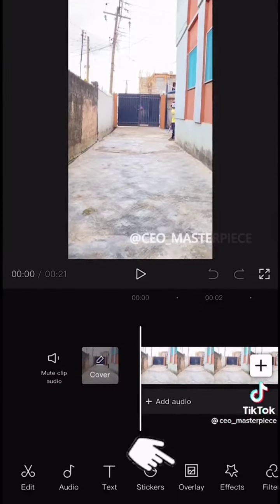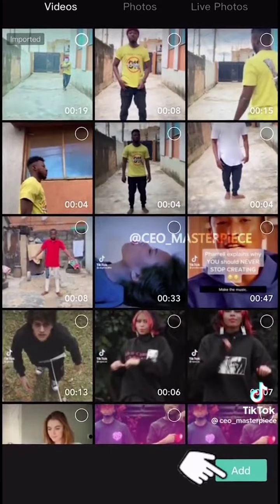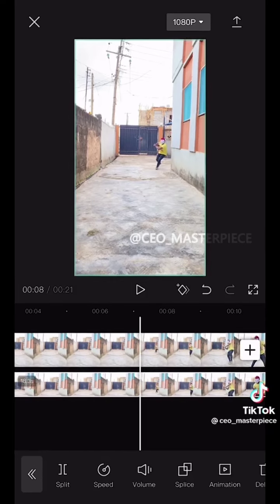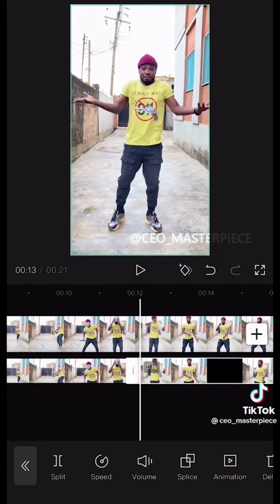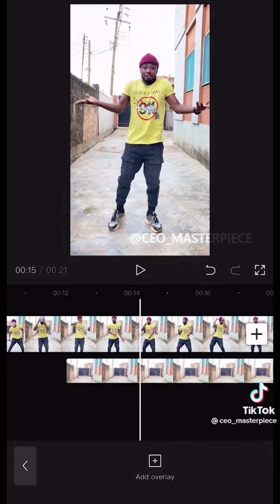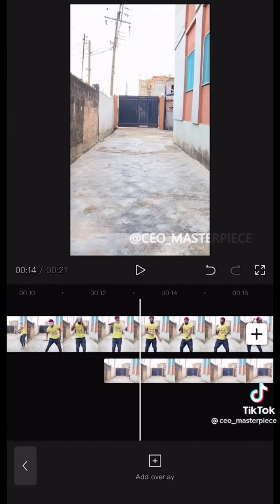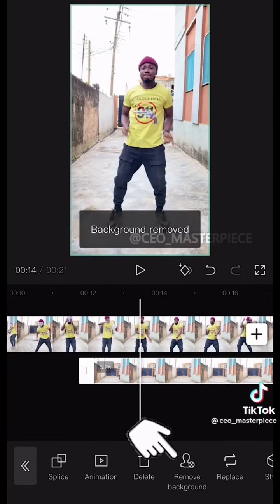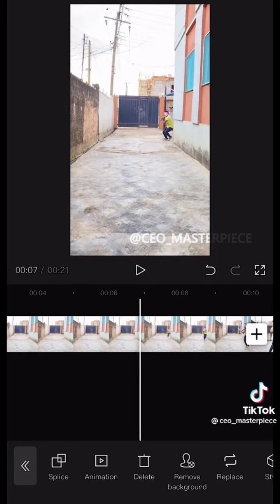CAPCUTNEW TRENDING TIKTOK VIDEO EDITING TUTORIAL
SLM BARKANKA DA ZUWA BAURE TV 1 IDAN WANNAN SHINE ZUWANKA NA PARKO KADA KAMAN TA KADAN NA MANA SUBSCRIPTION SANNAN KADANNA KARARRAWA DOMIN SAMUN VIDEO DIN MU AKAN LOKACI

ZAMU RIKA KAWO MUKU ABUBUWA NA FASAHA WATO ILLIMAN TARWA ZAKU IYA YIN COMMENTS AKAN VIDEO DIN MU DOMIN MAGANA DA MU KO KUMA AKAN KALAR VIDEO DA KUKE SO AMUKU
ZAKU IYA SAMUN MU TA PAGE DINMU NA